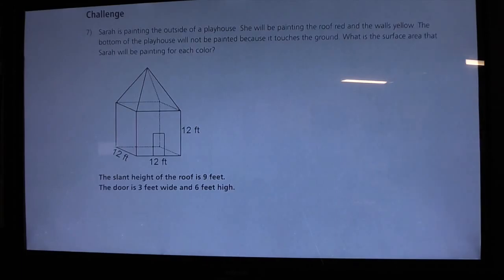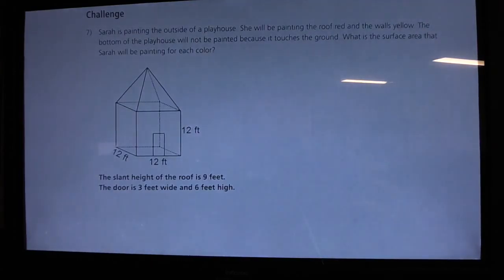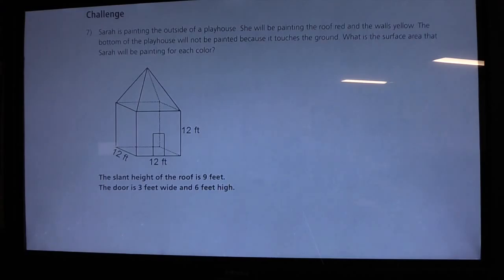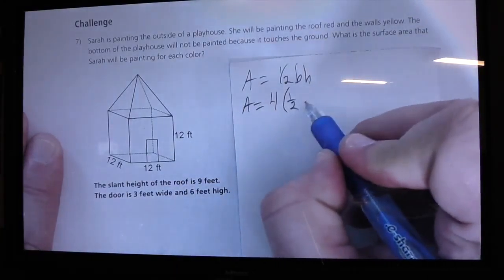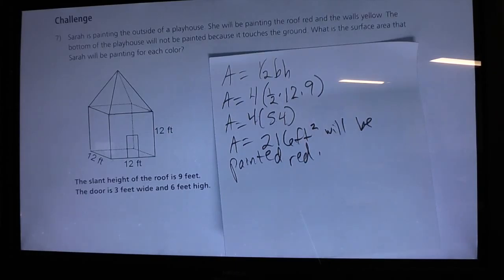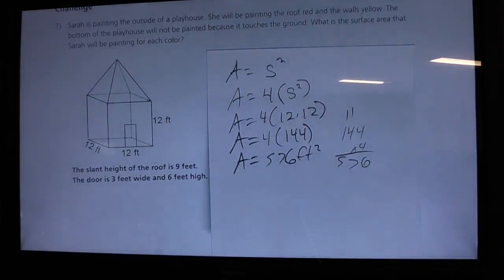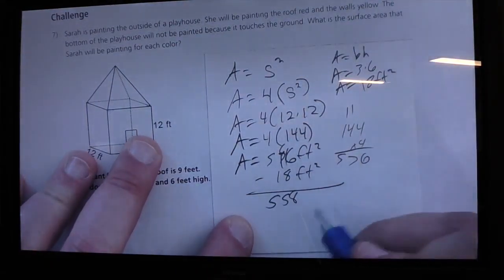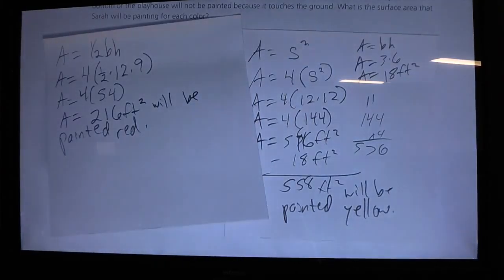Finding the Surface Area of a Composite Three Dimensional Shape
I demonstrate for my students how to find the area of triangles, squares, and rectangles.